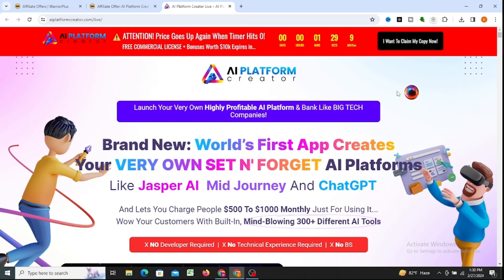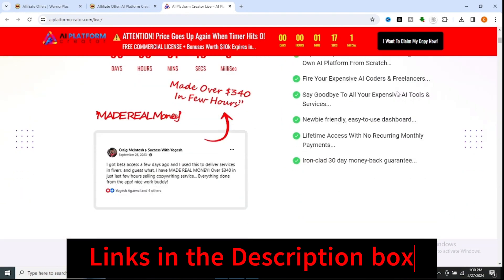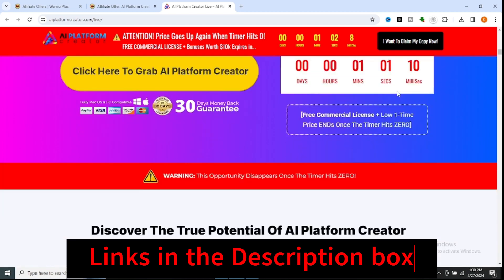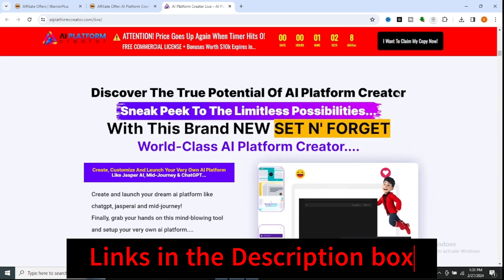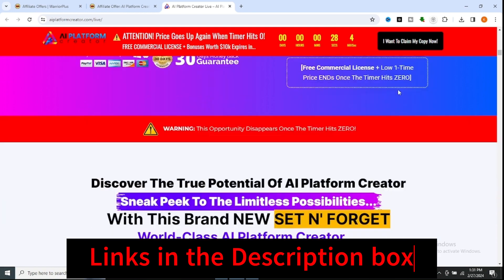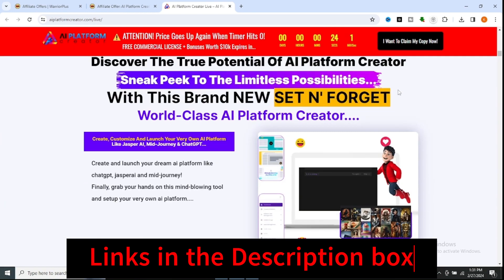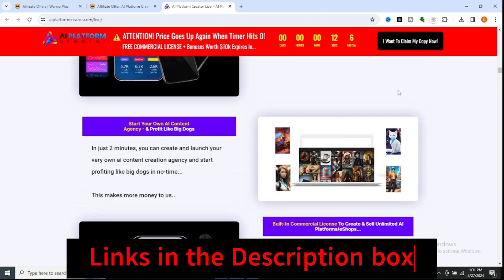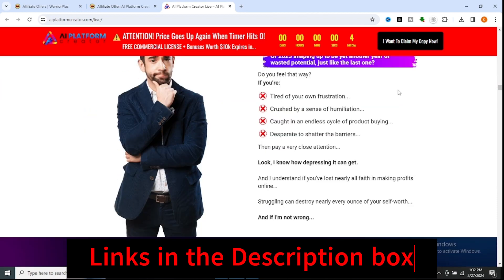AI Platform Creator Review in 2024 With User's Opinion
AI Platform Creator Review With User's Opinion